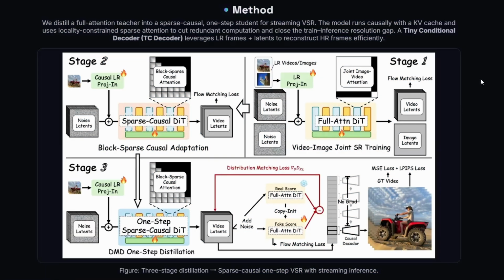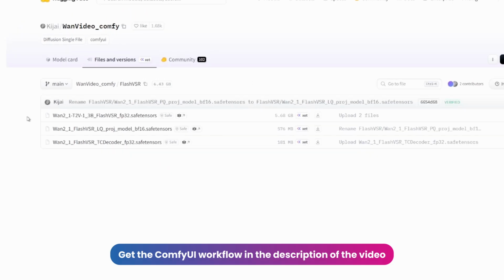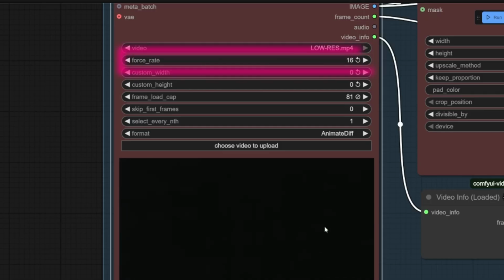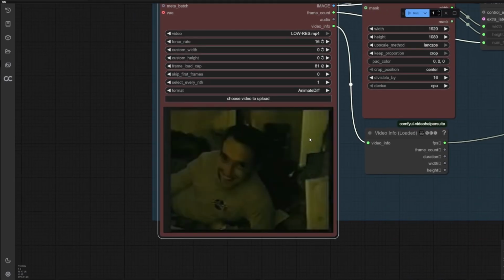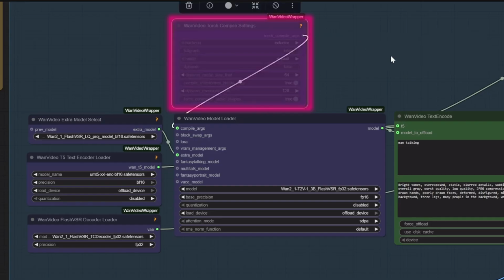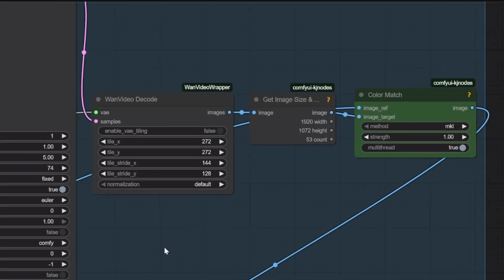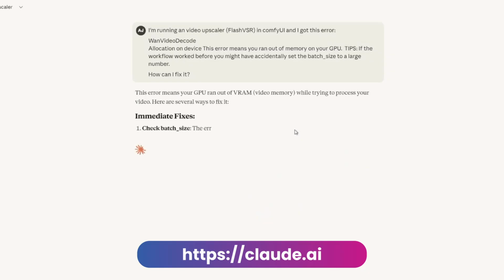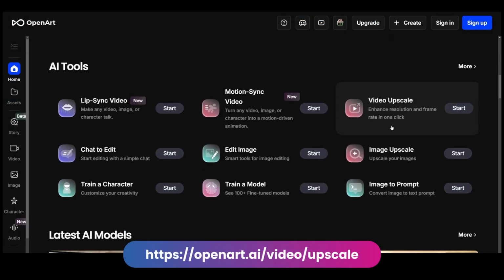FlashVSR vs Topaz: Can FREE AI Beat Premium Video Upscaling Software?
FlashVSR AI video upscaling tutorial ComfyUI free video enhancement stable diffusion video restoration 4K upscale technology super resolution artificial intelligence video quality improvement fast processing one-step diffusion modelTired of low-quality videos? Discover FlashVSR, the revolutionary AI technology that enhances videos in ONE SINGLE STEP! Achieve resolutions up to 1536x2304 with incredible speed. In this complete tutorial, learn how to install and use FlashVSR in ComfyUI, configure nodes, adjust parameters, and transform old footage into high-quality content.

01:36 - Traditional vs AI Enhancement Comparison
02:11 - Installation: Downloading from Hugging Face
04:42 - Setting Up Models in ComfyUI
05:41 - Video Block Configuration Explained
07:00 - Force FPS and Resizer Settings
09:00 - FlashVSR Strength Configuration
09:48 - Upper Block: FlashVSR Models Setup
13:13 - Sage Attention Installation (Optional)
16:46 - Text Encoder and VAE Configuration
17:03 - Prompt and Negative Values Setup
19:21 - Sampler Settings and Generation
20:22 - Troubleshooting Common Errors
22:00 - Color Correction with Color Match Node
24:16 - First Generation Results Analysis
26:26 - Comparing with Paid Tools (Topaz & OpenArt)
27:45 - Second Example: Higher Quality Input
29:57 - Final Results and Edge Detail Analysis
32:52 - Conclusion and Next Steps

Try ComfyUI in the cloud for FREE (30 Days):
Código: gilingyu30